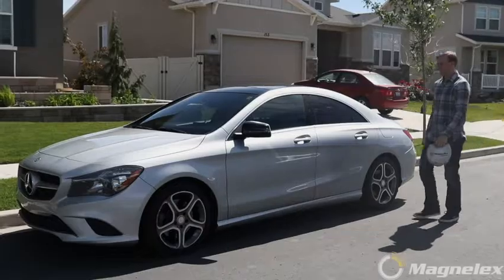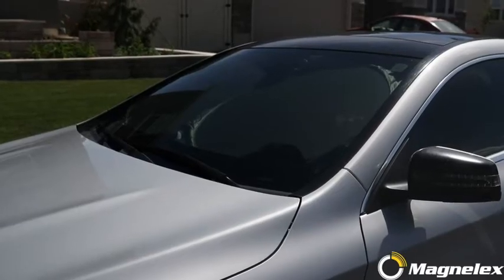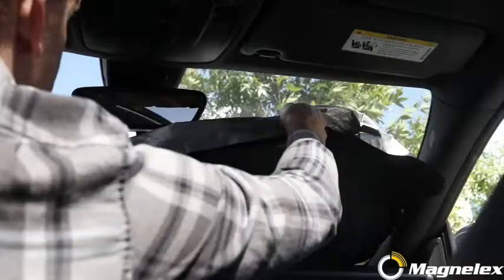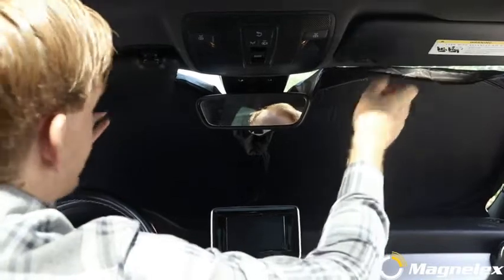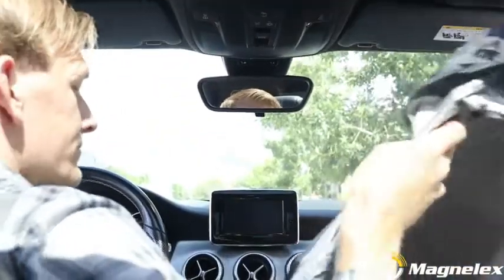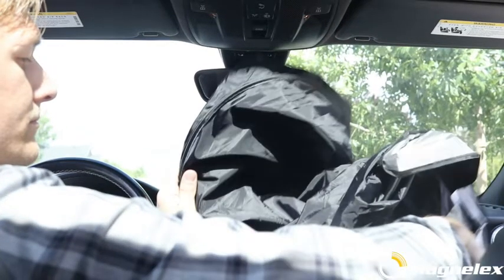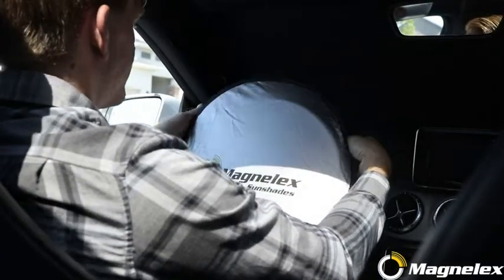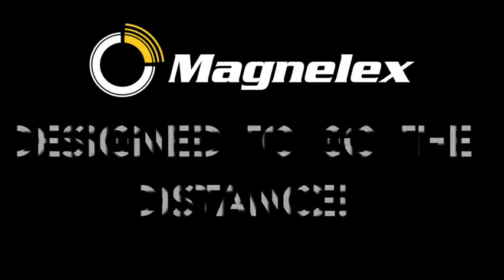Magnelex Windshield Sunshade with Bonus Steering Wheel Sun Shade. 210T Reflective Polyester Blocks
Steering Wheel Cover Sunshade" is included in this value packed set at no extra cost. It keeps your wheel from being hot and burning your hands.

Fits perfectly to most compact cars. Find your vehicle in the size chart.
Premium Quality reflective polyester material blocks heat & sun. Keeps your vehicle cool and protects against damage caused by hot sunlight.

Storage bag included. You can easily stash the sunshade in the storage bag or store long term.

Also protects steering wheel material from fading and cracking.
Find Your Car in the Size Chart: You can chose the right sunshade size for your vehicle in the size chart.

Here we will show you the best and best selling products and gadgets from amazon. Let's discuss and comment on amazing gadgets! Watch and discover the best products.

COPYRIGHT EXEMPTION:
If you have any content in our video and you don't want it to appear on our channel, let us know by private message or email. The content will be REMOVED in 24 hours. All videos belong to the site owner and the product owner. We just want to introduce this product to the world.